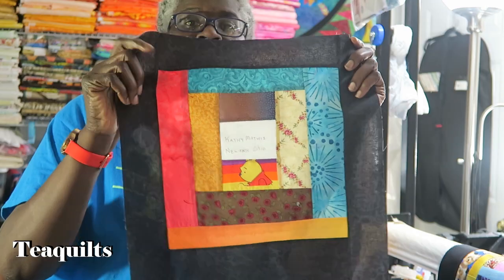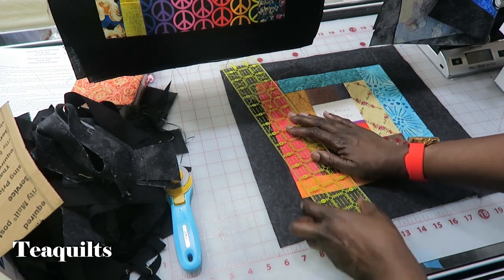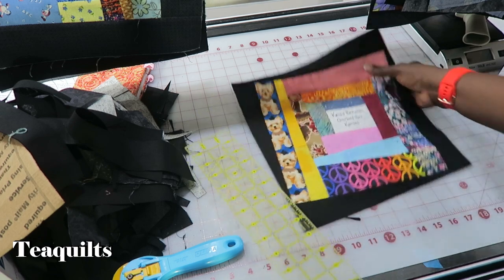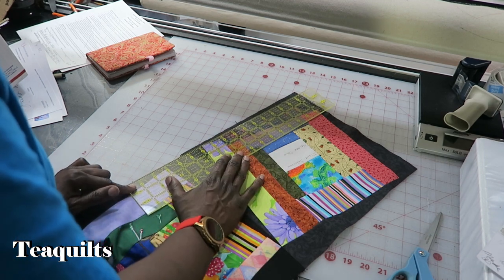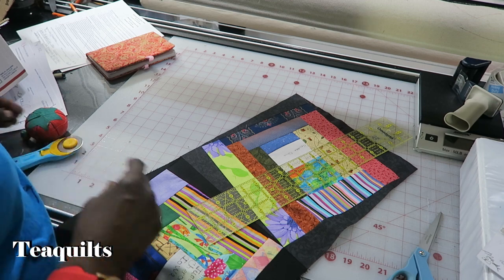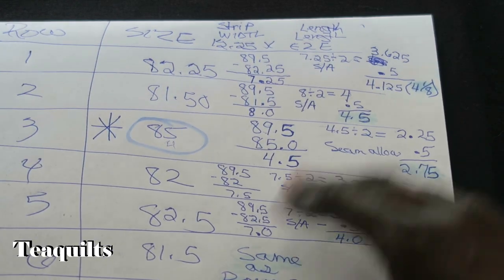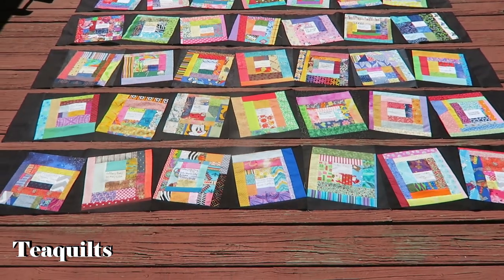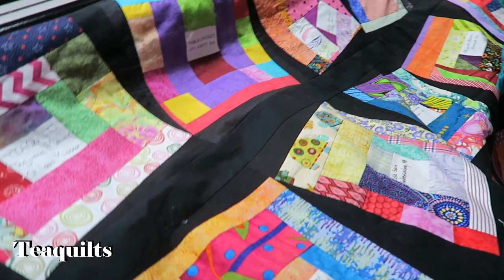Teaquilts: Tipsy Album Crumbs